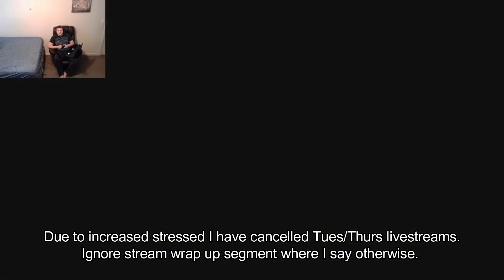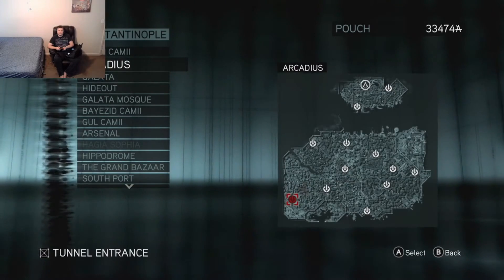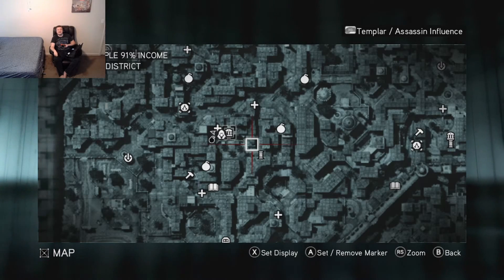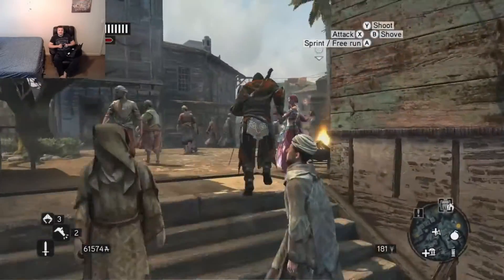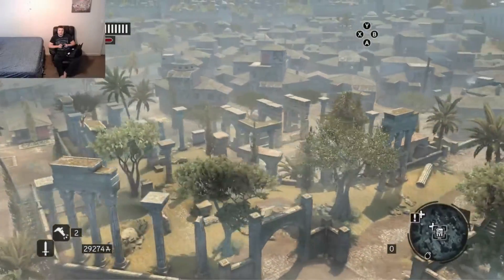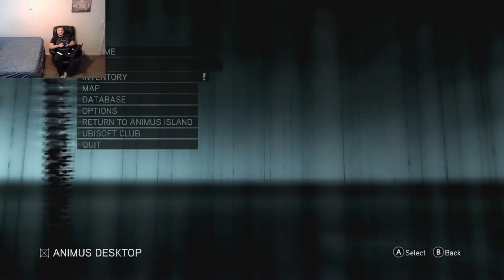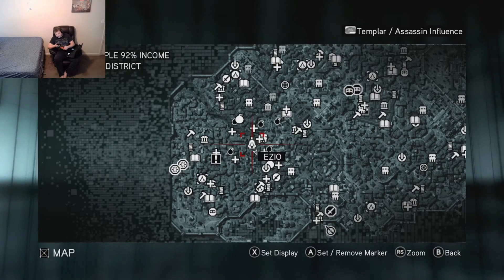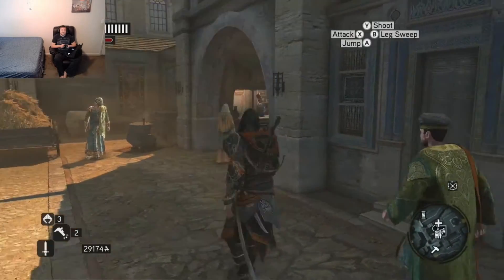Assassin's Creed Revelations 100% Episode 65 [Read Description]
I have never got one on Twitch but this is the first one I got on youtube. It is a song called Crossroads of the World an original song by Ubisoft and it is in every one of my videos for Assassin's Creed Revelations but it is only flagged here... Makes perfect sense thanks Youtube...

Hello and welcome to episode 65 of my 100% Assassin's Creed Revelations series. Each episode is a part of a livestream that was live on Twitch. If you want to see me live join me below is my schedule.

Summer Schedule Pacific Standard Time
Sun AC Revelations 100% 1pm-3pm
Thurs Borderlands 3 100% 1pm-3pm
Fri Skyrim 100% 1pm-3pm

In this episode we buy a landmark and continue to work on challenges before we wrap up Stream number 14. There is maybe 2 more streams before I am caught up; 3 at the most.

This series is for 100% and along with DNA sequence being 100%, which includes both primary and secondary memories, I will also be obtaining every book, buying every building, buying every weapon, getting all Multiplayer emblems in the Desmond memories as well as the memories themselves, doing the DLC and getting every achievement tied to AC Revelations in the Ezio Collection.